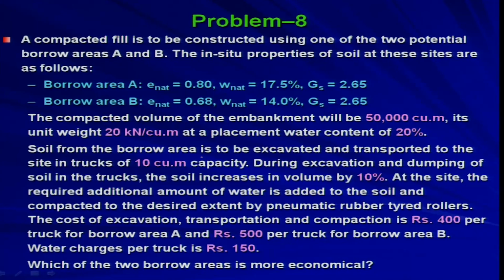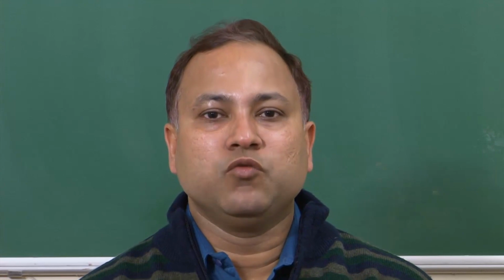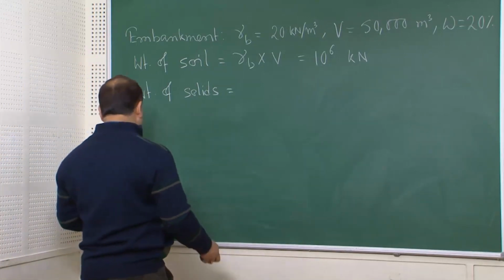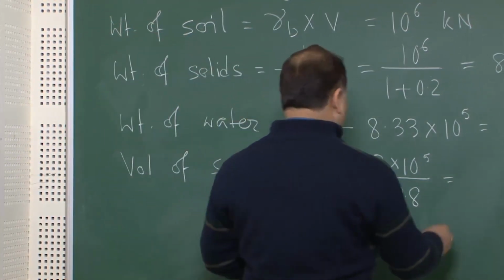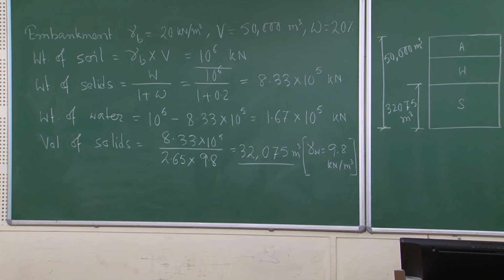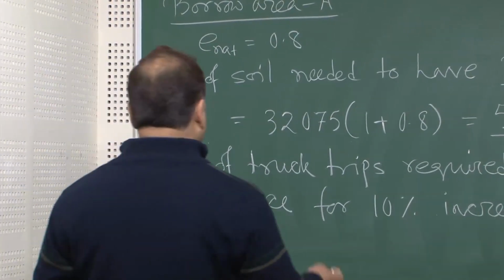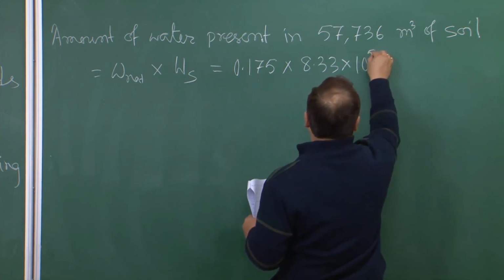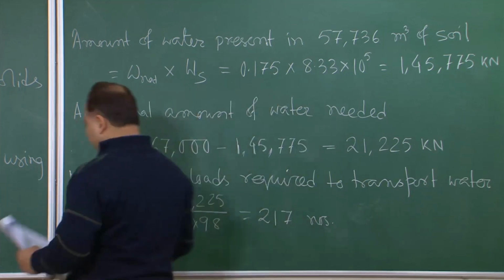Index Properties Of Soil- B